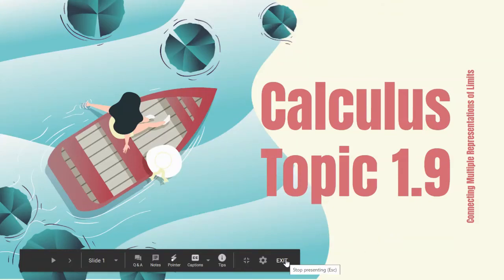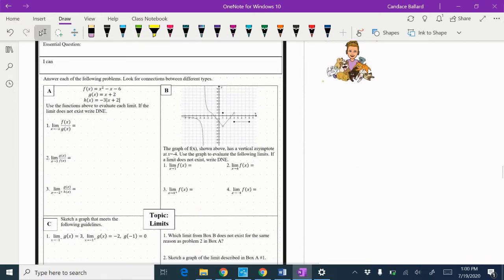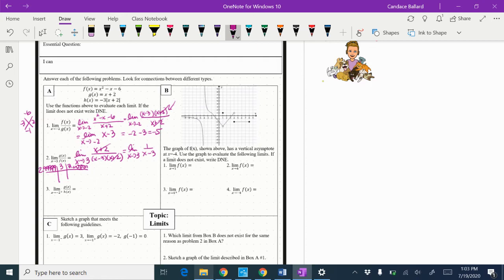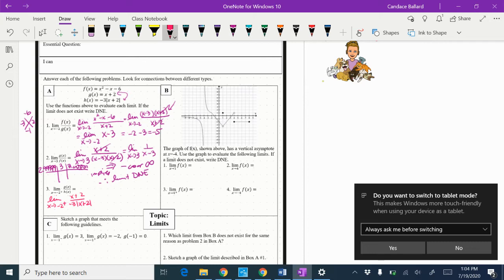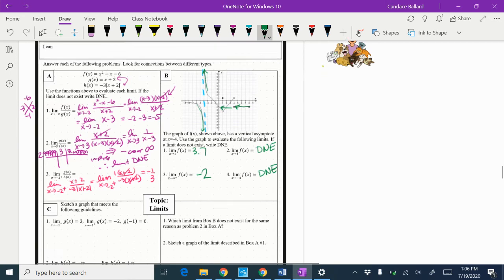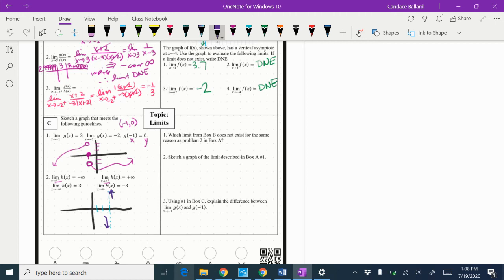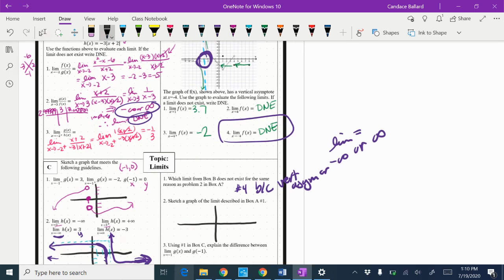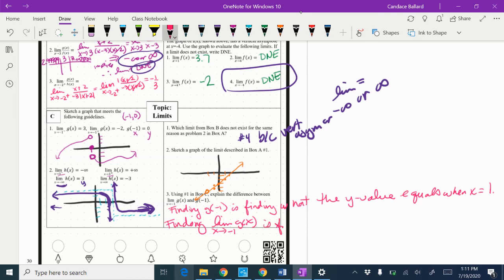Calculus Topic 1.9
Topic 1.9 Connecting Multiple Representations of Limits